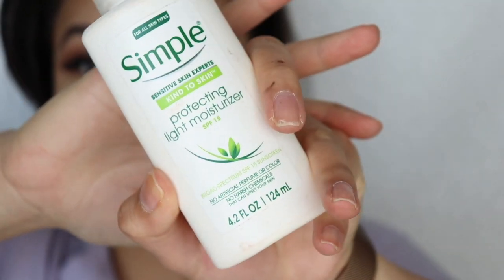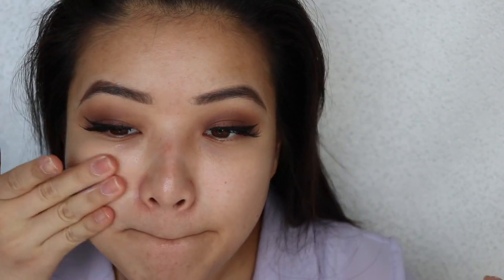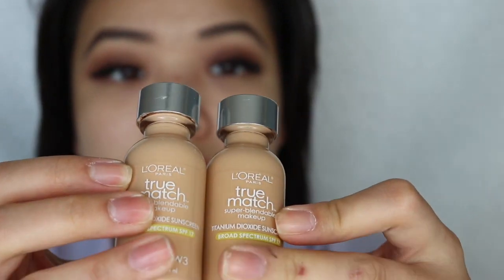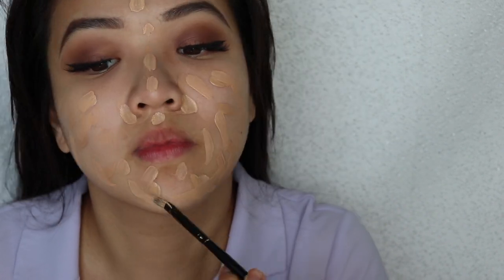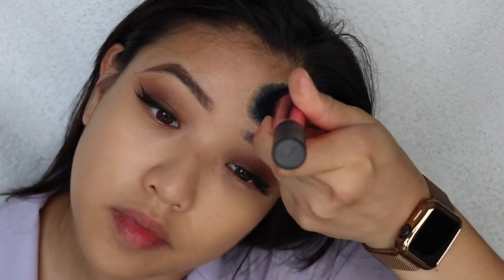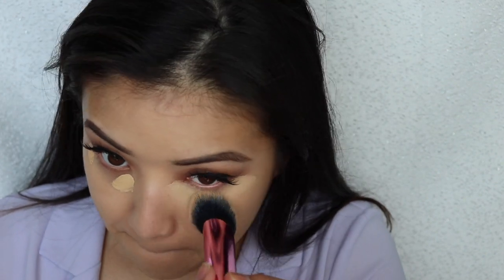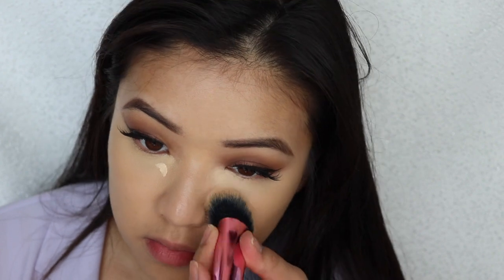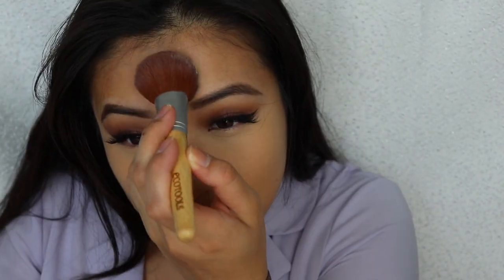ALL ABOUT MY FOUNDATION ROUTINE (SIMPLE & EASY)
Back at it again with another video! Enjoy! lmk in the comments what foundation I should try next

xo